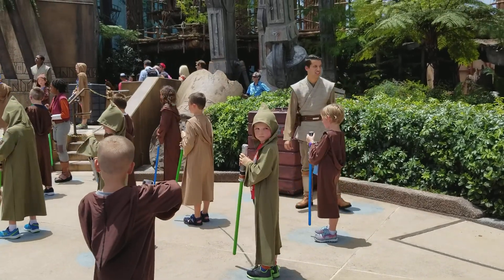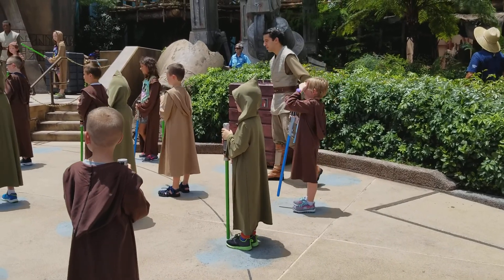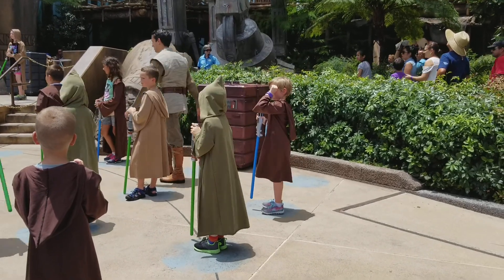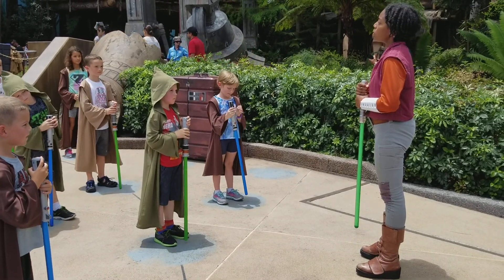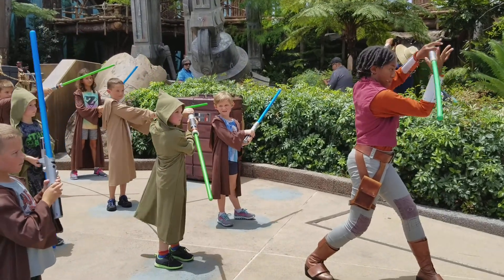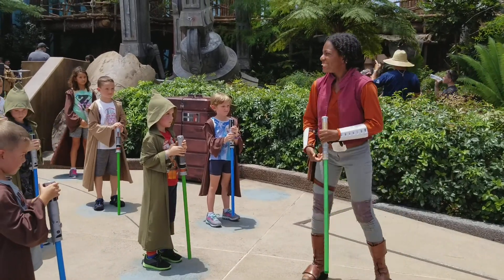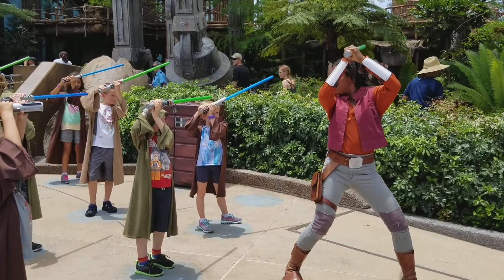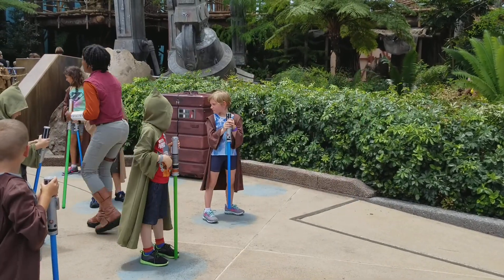Jedi training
Training at the Jedi Temple